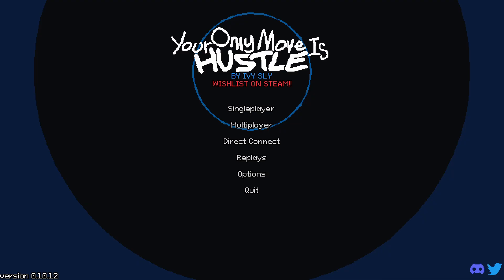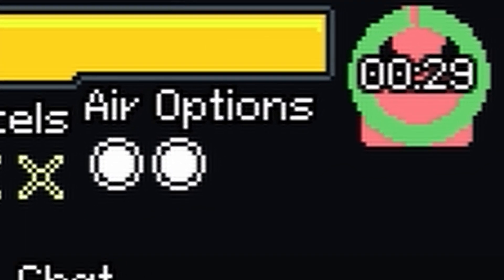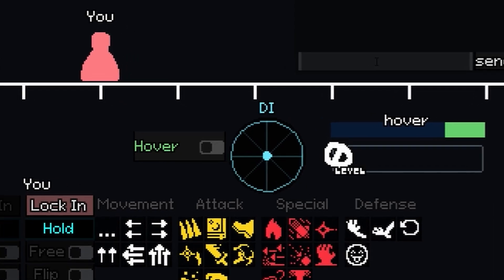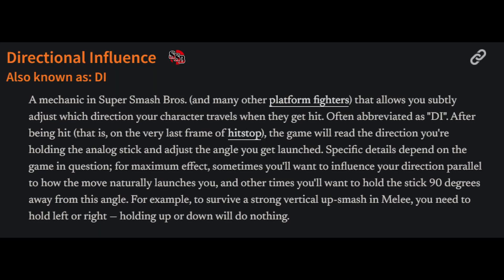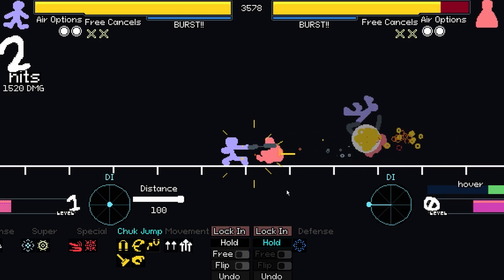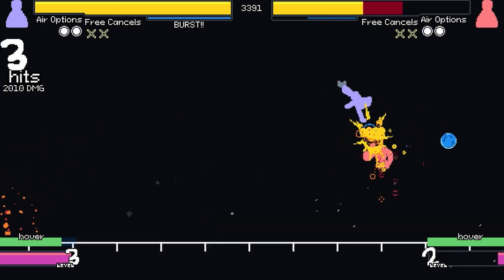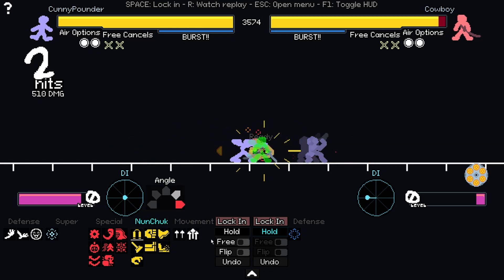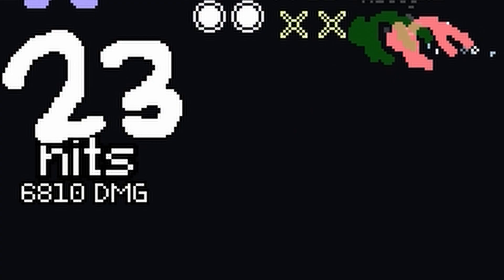YOMI Hustle - What is DI?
Dee Eye

This game needed a DI guide and I barely had the editing capabilities to make it.
All footage and editing done in 3 hours.
Don't expect quality but it is more than nothing.